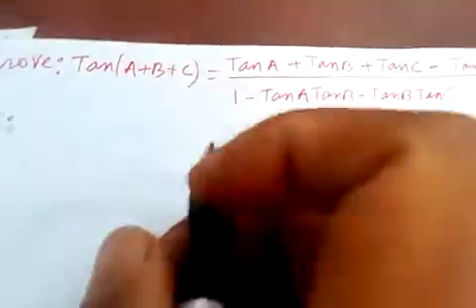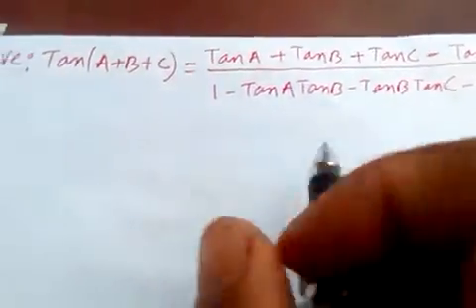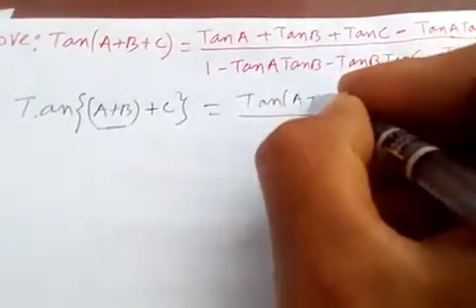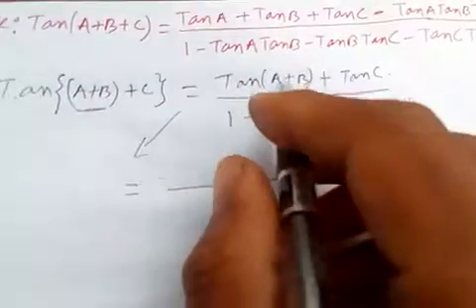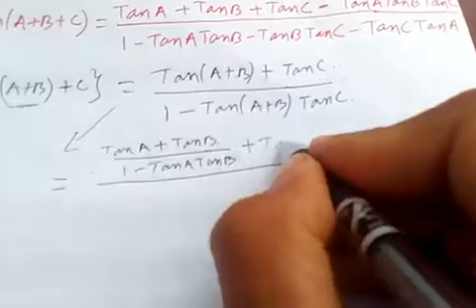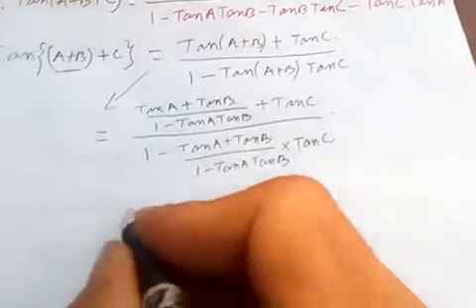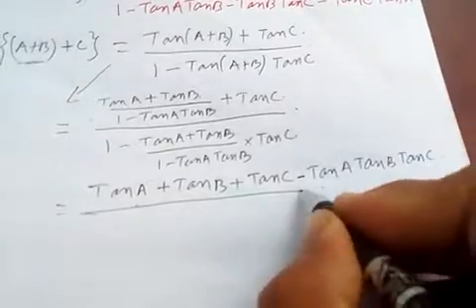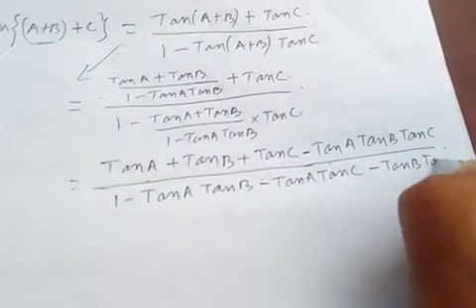Proof of Tan(A+B+C)=(TanA+TanB+TanC–TanA.TanB.TanC)/(1–TanA.TanB–TanB.TanC–TanC.TanA).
And just simple simplification..

If you're watching for the first time do like my video and please subscribe to my channel, so that you won't miss any video which is about to come out in my next video and comment down below for the next video...